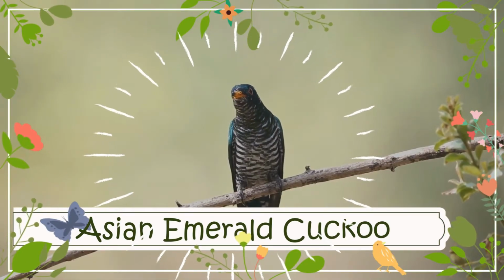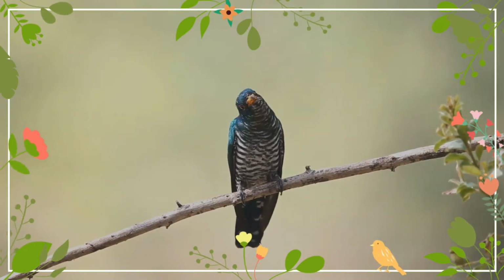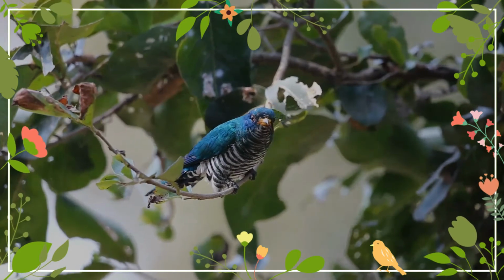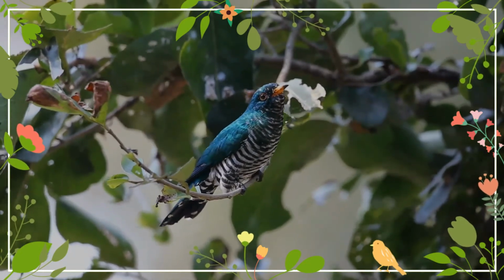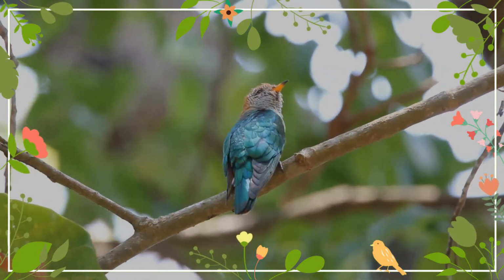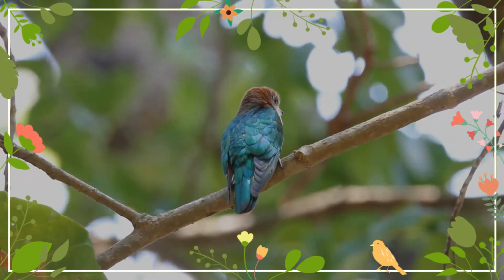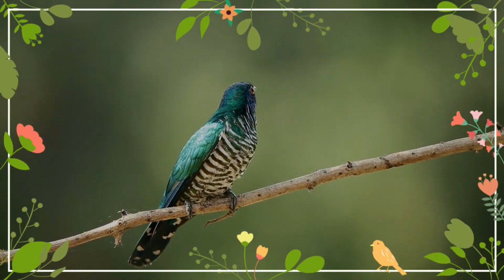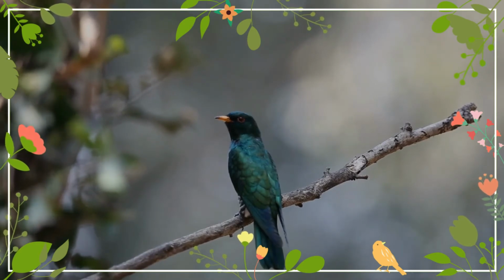Asian Emerald Cuckoo facts 🦜 brood parasite eggs in nests of crimson sunbird, little spiderhunter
birddocumentary Asian emerald cuckoo documentary
The Asian emerald cuckoo is a species of cuckoo in the family Cuculidae. It is found in Bangladesh, Bhutan, Cambodia, China, India, Indonesia, Laos, Malaysia, Myanmar, Nepal, Sri Lanka, Thailand, and Vietnam. Its natural habitats are subtropical or tropical moist lowland forests and subtropical or tropical moist montane forest.
The adult male has an iridescent dark green head, upper parts and upper breast, a white lower breast and a green barred belly. Bare skin round the eye is orange and the beak is orange-tipped with black. The adult female has coppery-green upper parts, rusty brown crown and nape and green-barred underparts. Both sexes show a white band on the underwing when in flight. The underparts of the juvenile male lack the white lower breast and are more heavily barred.
It mainly forages in the upper levels of the canopy where it feeds on insects and other small invertebrates, including ants, caterpillars and bugs. It is a brood parasite, the females laying their eggs in the nests of other birds, such as the crimson sunbird and the little spiderhunter.